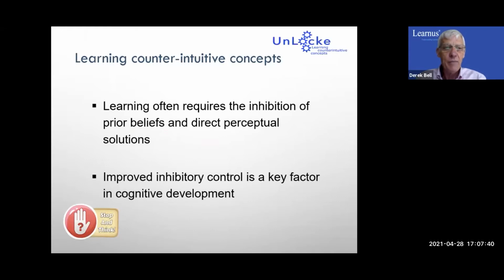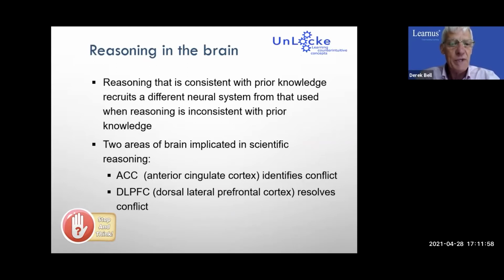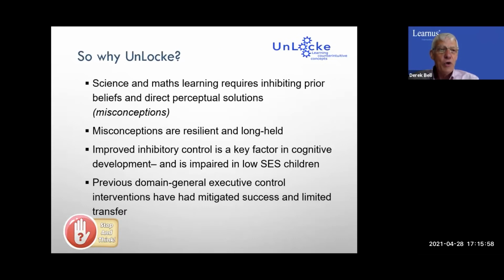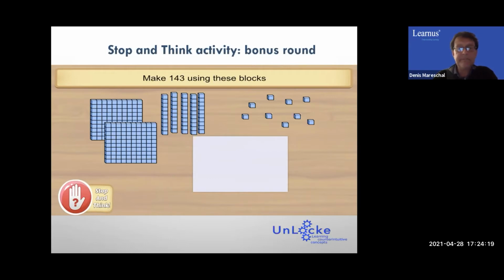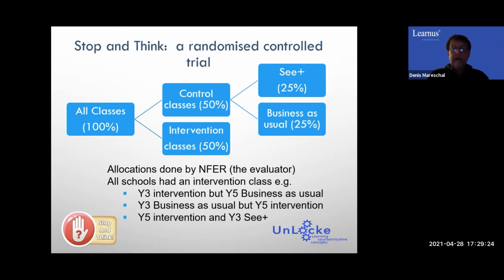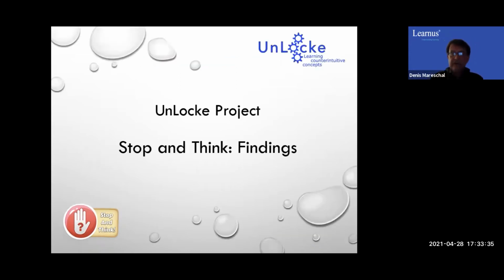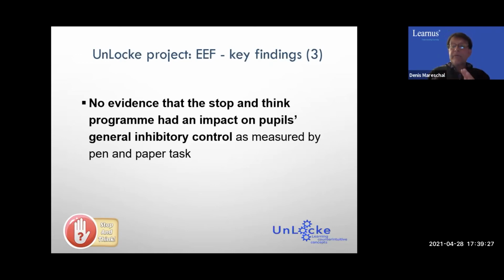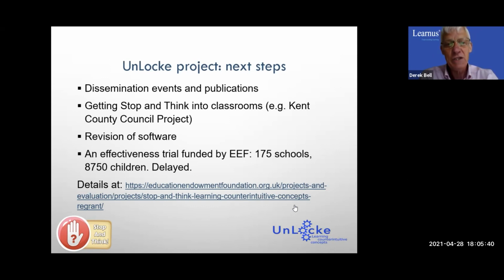"Stop and Think! Learning Counter-intuitive concepts in primary maths and science.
As part of the dissemination of the UnLocke project, this webinar reflects on the findings of this successful project.   In particular, the webinar reviewed the impact the Stop and Think! activities had on children's learning and reflected on the teachers' views of the project and its potential.

The webinar was given by Denis Mareschal, Professor of Psychology in the Centre for Brain and Cognitive Development at Birkbeck College and Project Leader of the UnLocke Project and Professor Derek Bell, Director of Learnus and Co-Investigator of the UnLocke Project.